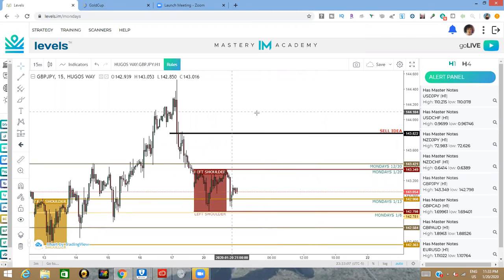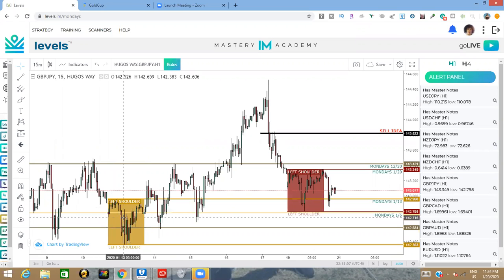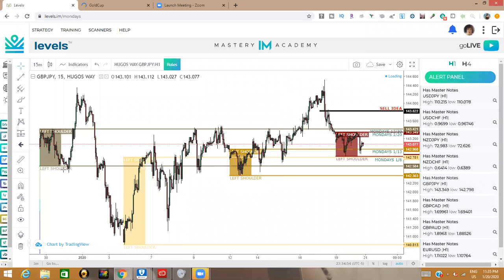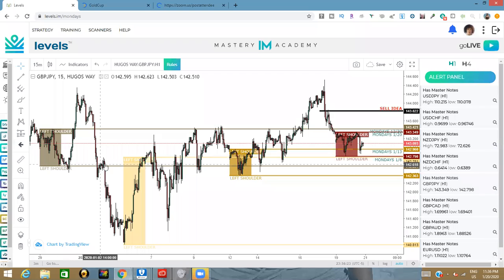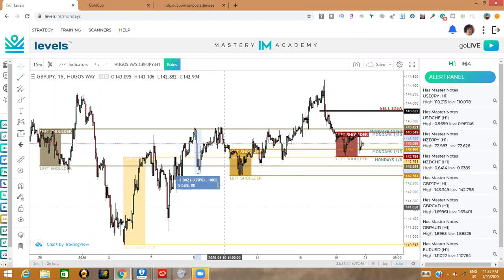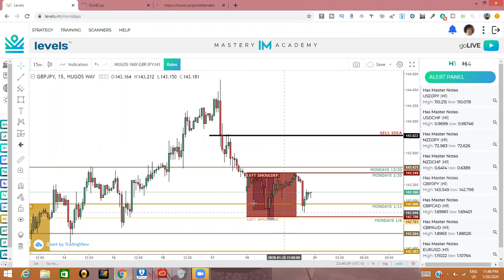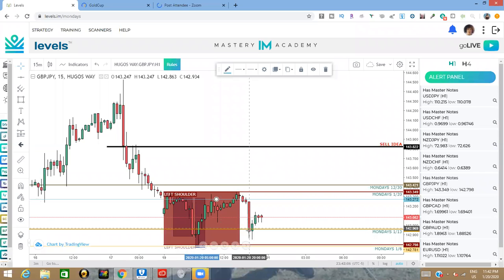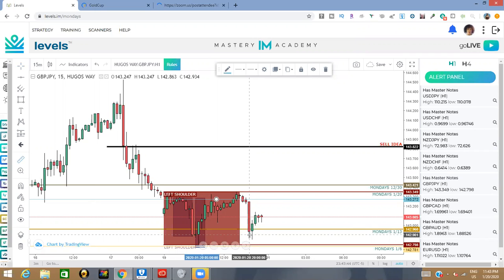1-20-2020 Live Trading Session (IM Mastery Academy)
Ready to learn to trade Forex?